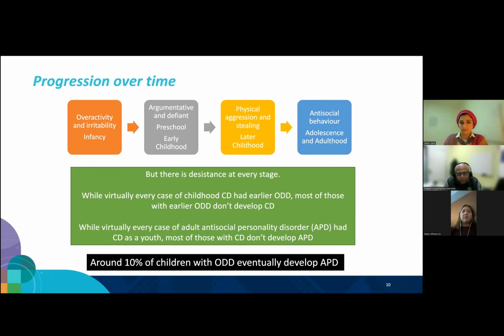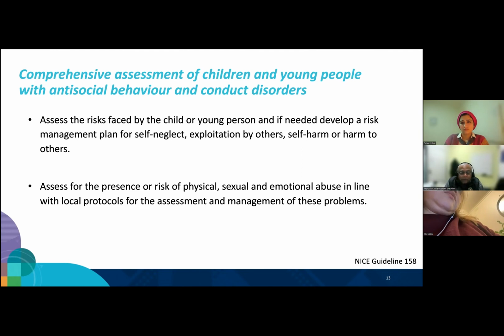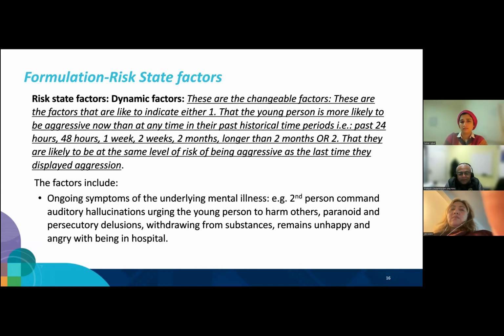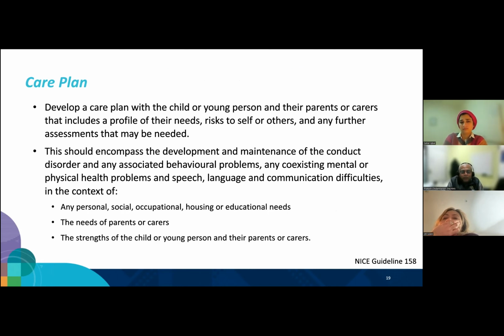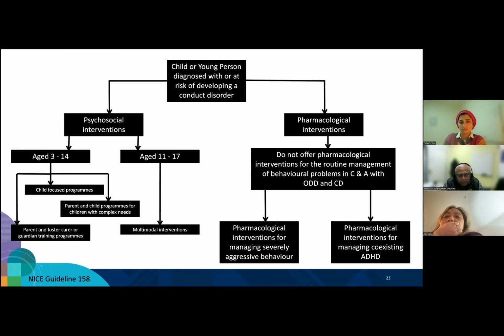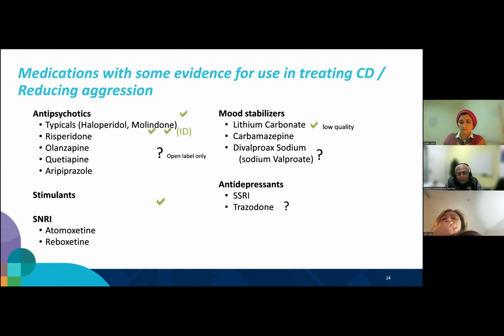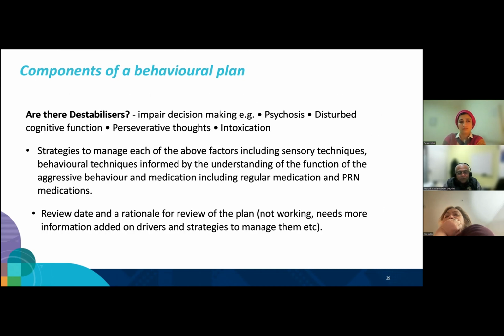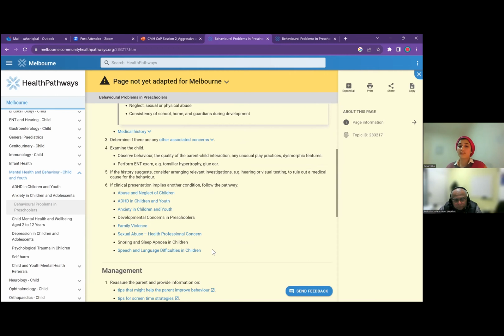Child mental health community of practice - session 2 (29 August 2023)(Repeated session)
This child mental health community of practice (CoP) is a multipdiscriplinary CoP for clinicians including but not limited to GPs, practice nurses, psychologists, paediatricians, mental health clinicians, social workers and counsellors. Please note that this is a repeated session from 1 August 2023.